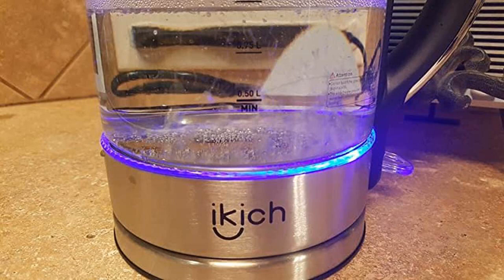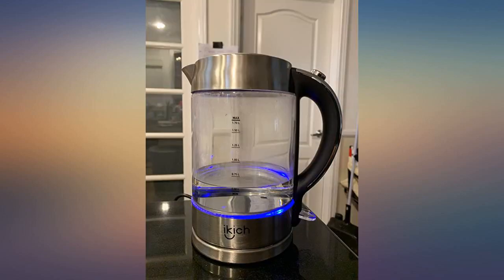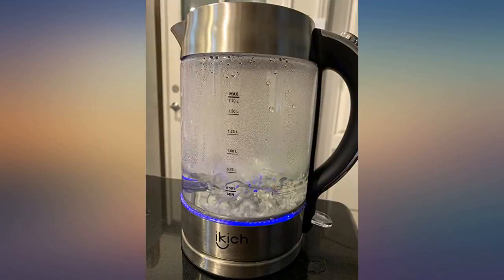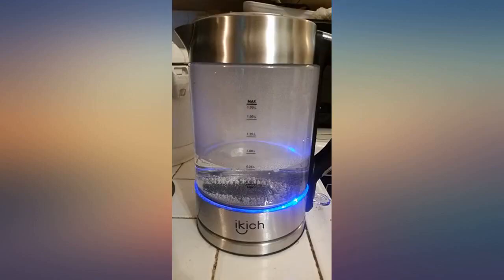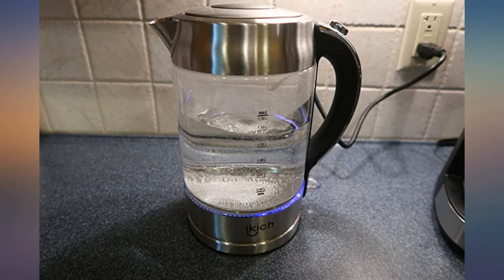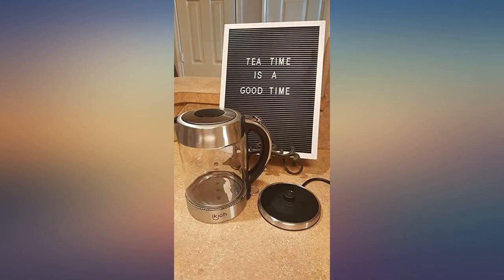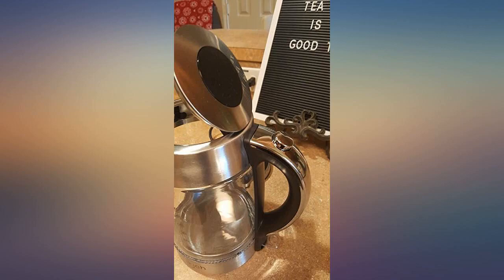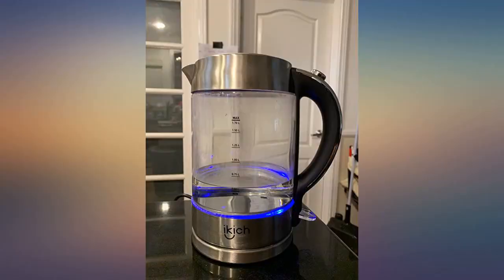IKICH Electric Kettle, Auto Shut-Off Hot Water Boiler, Crystal Clear Glass Tea review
Main Features:
by entering your model number.. [Stylish Looking & Healthier]: IKICH electric kettle combined of Crystal clear glass and 304 stainless steel makes it really elegant looking and healthier for use. All parts in contact with water are made of food grade materials, BPA free for preserving natural flavors.. [Auto Shut Off & Overheating and Boil-dry Protection]: Equipped with Safety technology that it turns off if it detects overheating or there is no water inside.. [Blue LED Indicator & 360 Degree Swivel Base]: Attractive LED indicator works simultaneously with the water pot. Soft blue light and visible glass design provide you the clear water capacity and boiling process. And the Water Kettle is cord-free when removed from the 360 Degree swivel base.. [Fast Boiling & Low Noise]: Water heats up quickly and quietly in 5 minutes with 50db low noise when boiling, a great choice to replace your microwave, stove or your old kettle. Perfect company for fruit drinks, coffee, tea and much more.. [Wide Mouth & Easy Storage]: A wide mouth means both easy filling and cleaning, it allows for simple access to clean those water deposits away. And the electric cord can be swirled at the bottom of the kettle, convenient for storage and space saving.